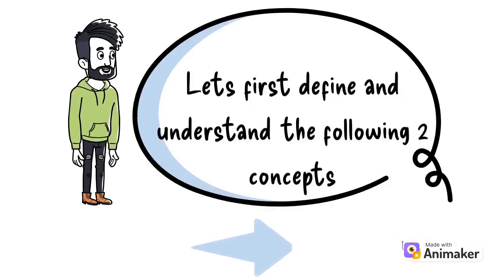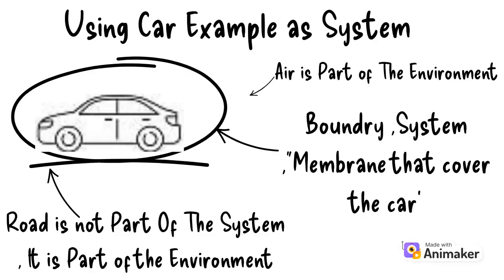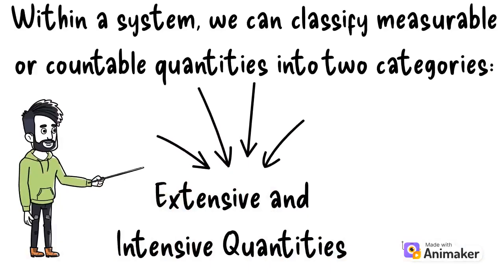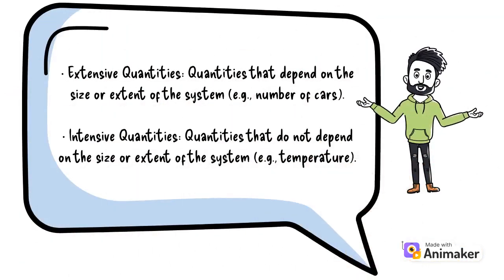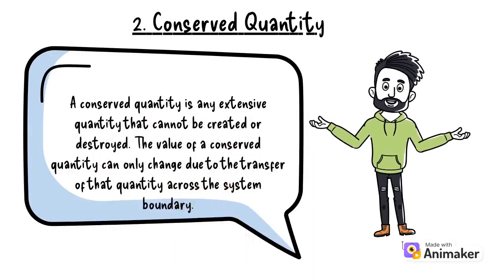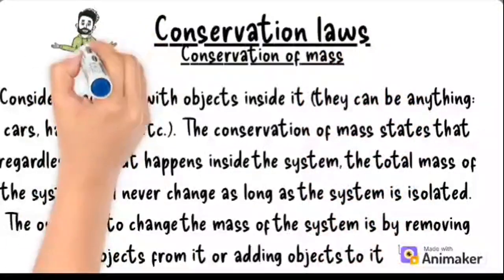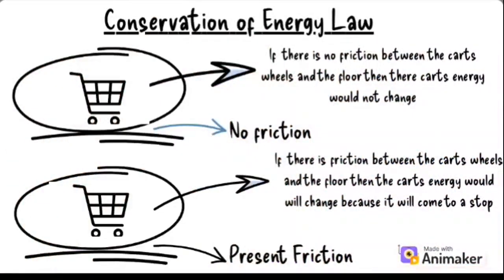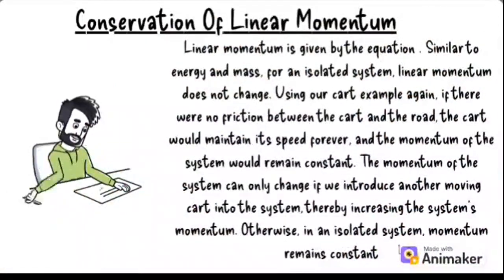Conservation Laws You Need To Know To Start Understanding Physics and Engineering Concepts Better!!!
Video Description Summary:

In this video, we explore the fundamental concept of Conservation Laws, which are crucial to understanding physics, engineering, and science. We break down key principles such as:

System Definition: How defining a system helps analyze physical quantities.

Extensive vs. Intensive Quantities: Why some quantities change with system size while others don’t.

Conserved Quantities: What makes mass, energy, momentum, and angular momentum special.

We cover essential laws, including:
✅ Conservation of Mass — Mass remains constant in an isolated system.
✅ Conservation of Energy — Energy cannot be created or destroyed.
✅ Conservation of Momentum — Total momentum stays constant unless acted on externally.

These principles explain how objects move, why airplanes fly, and how energy transfers in everyday life.

🎥 Watch now to gain a clear understanding of these powerful laws!